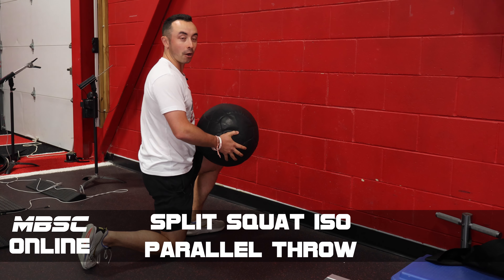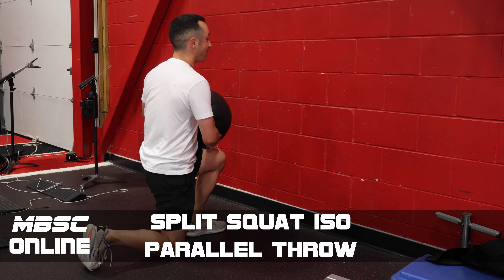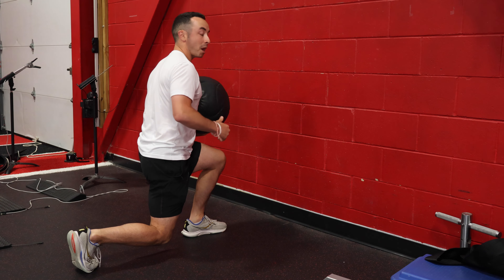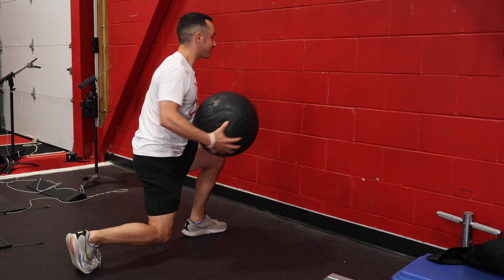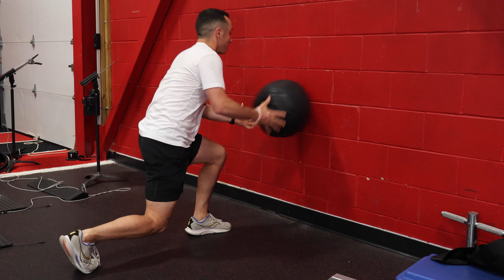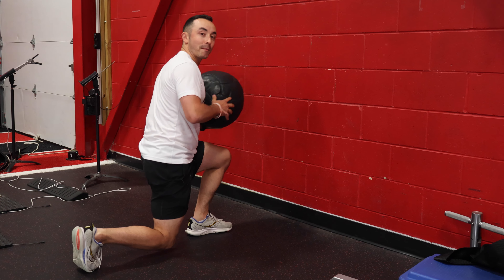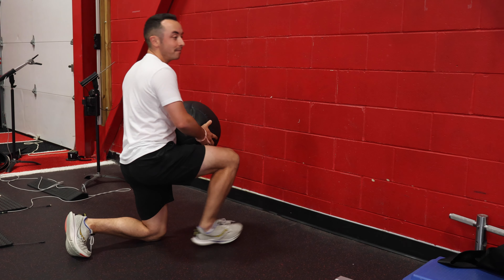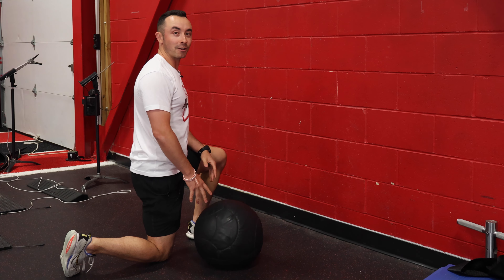Split Squat Iso Parallel Throw